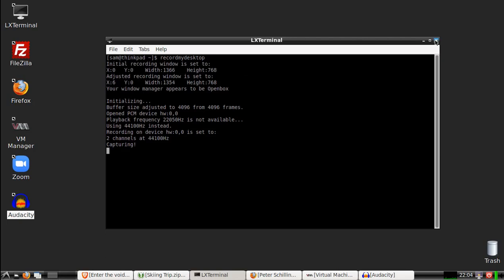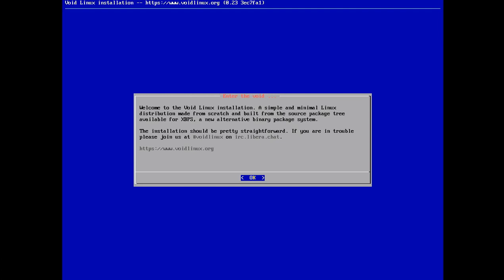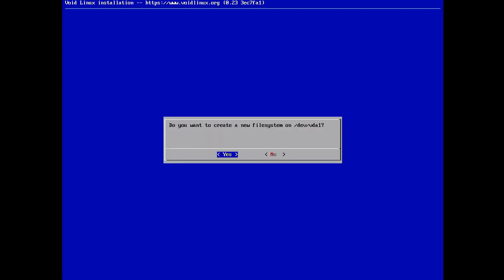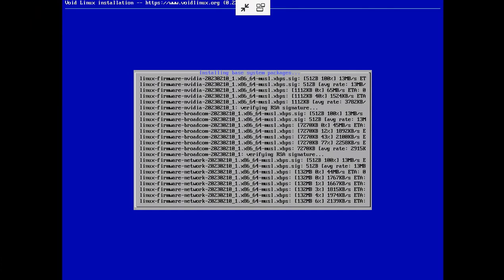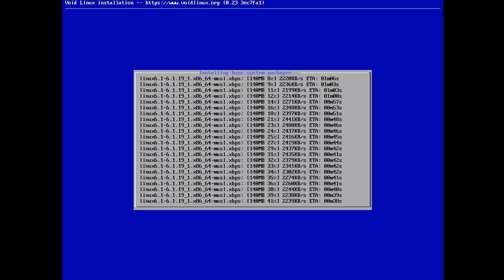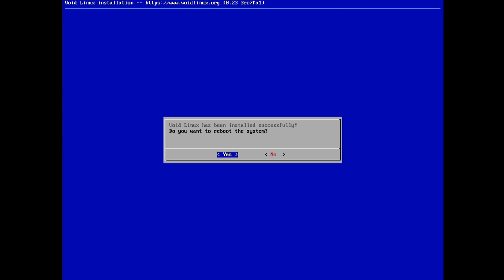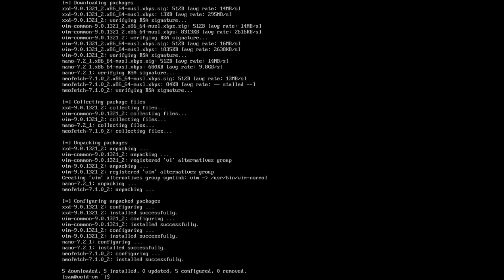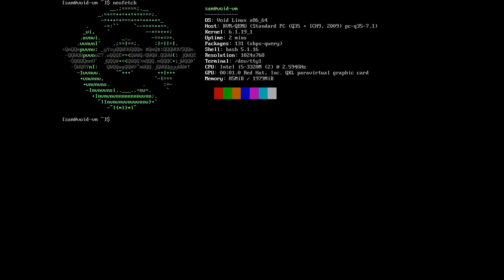Base install Void Linux (musl)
This is a tutorial on how to do a base network install of Void Linux (musl based version).